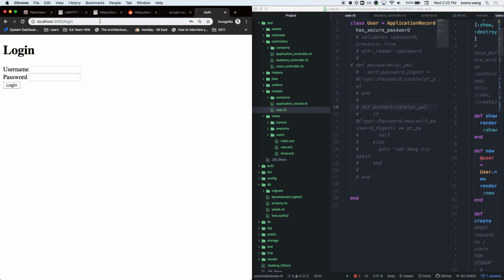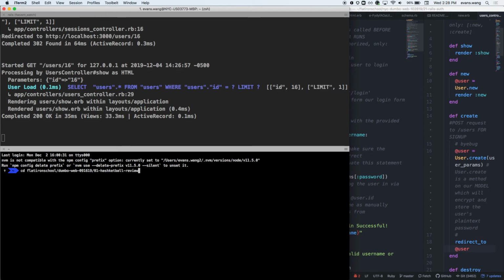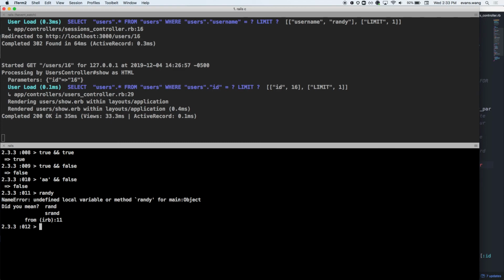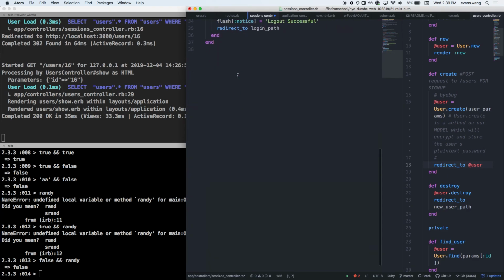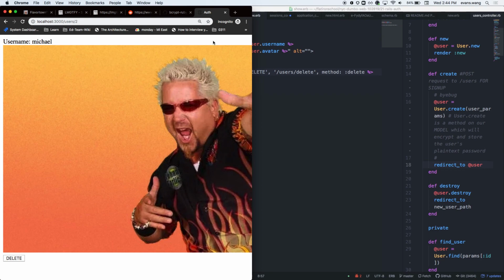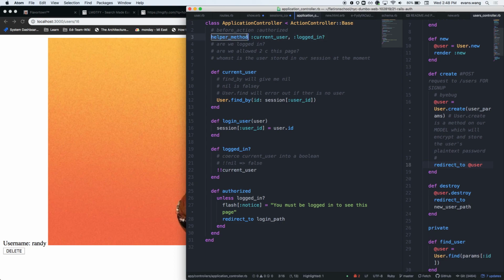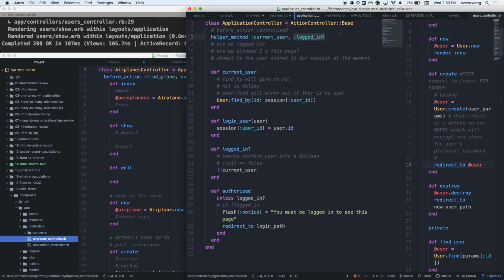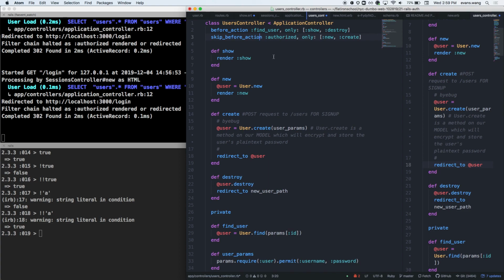nyc dumbo 102819 auth2